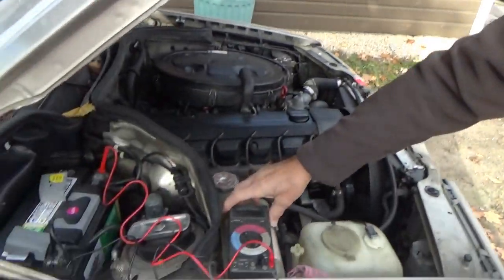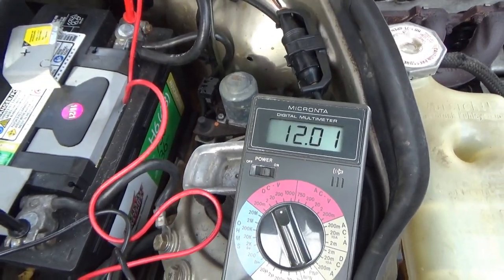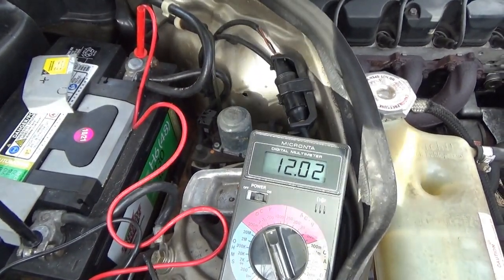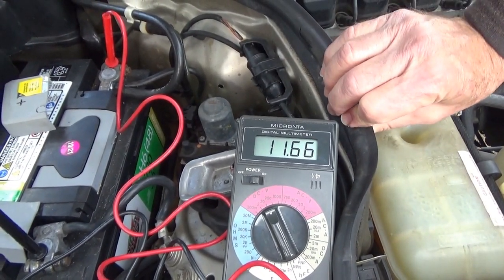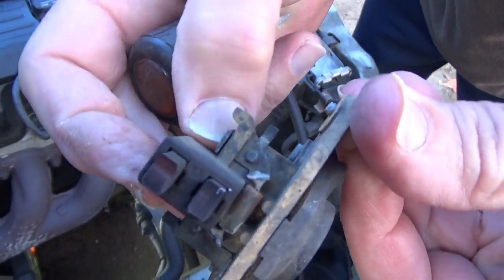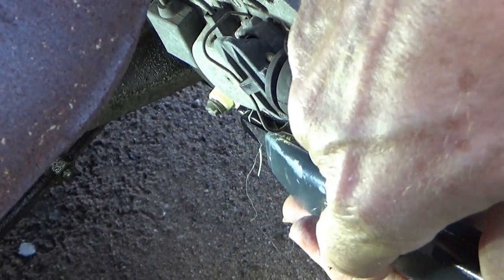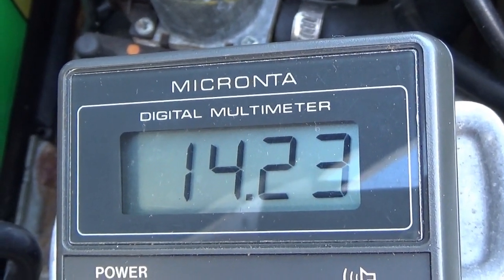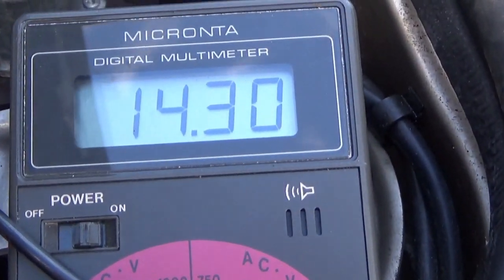1986 Mercedes 300e W124 Purchase gets a New Voltage Regulator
The original Voltage regulator from 1986 gave out after 50,504 miles.
I used Dental Floss to hold Down the Brushes while installing the Regualtor